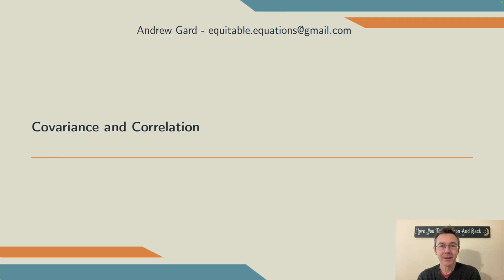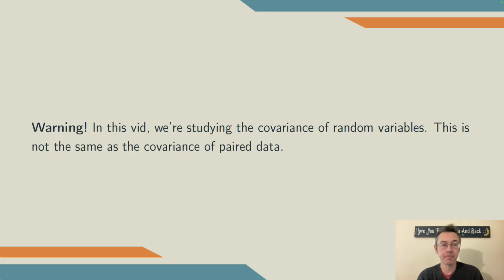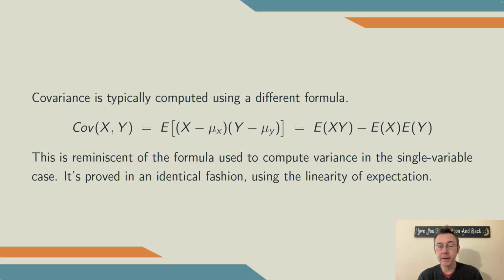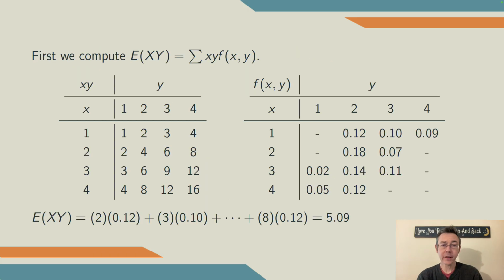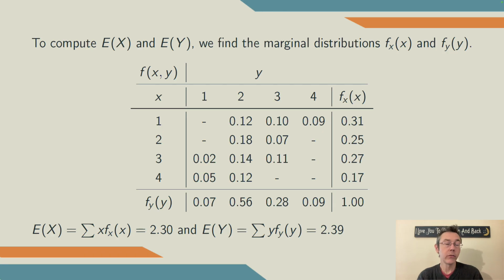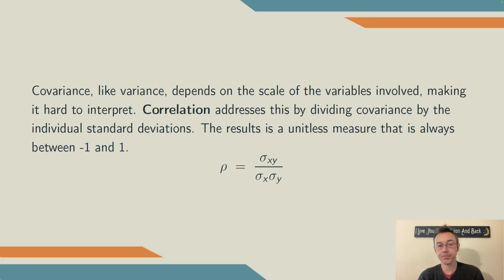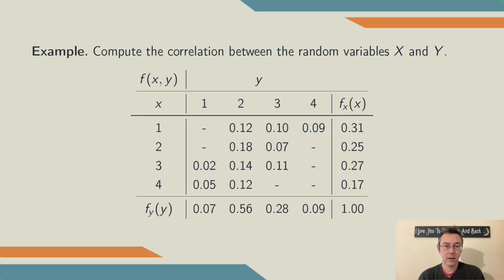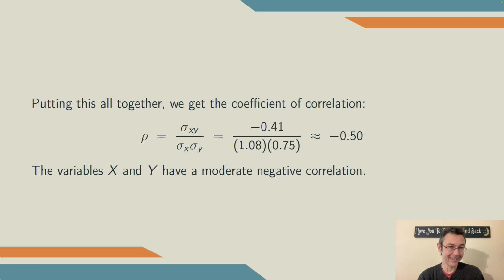Covariance and correlation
How are random variables related to one another? Covariance and correlation help us answer that question. If this vid helps you, please help me a tiny bit by mashing that 'like' button.